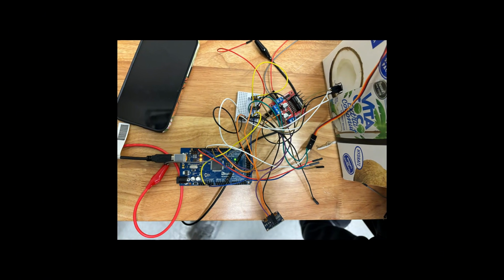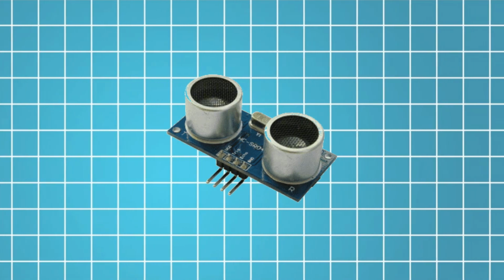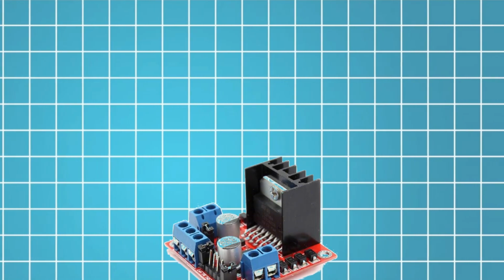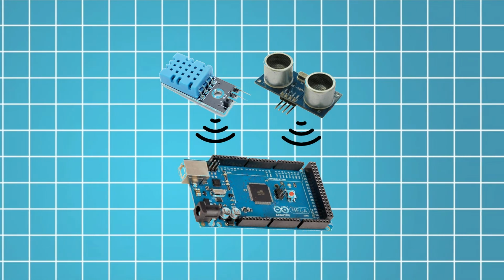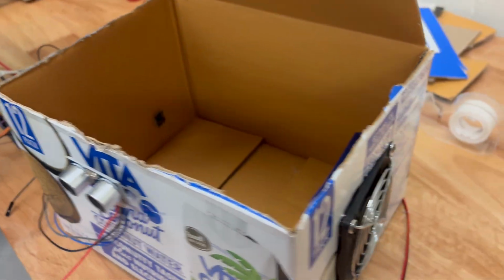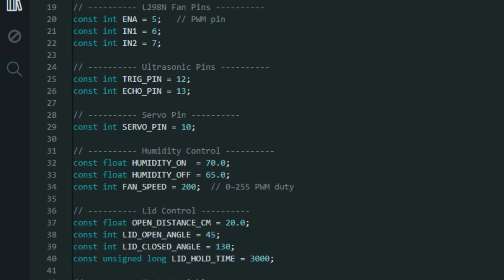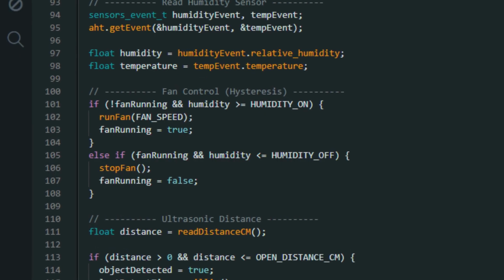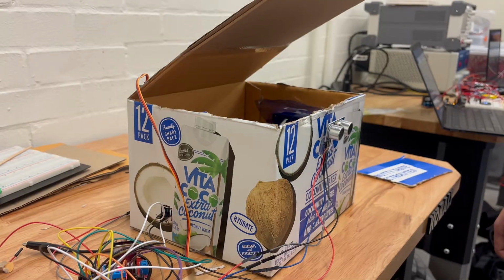Team Voltage - MEM261 Integrative Project